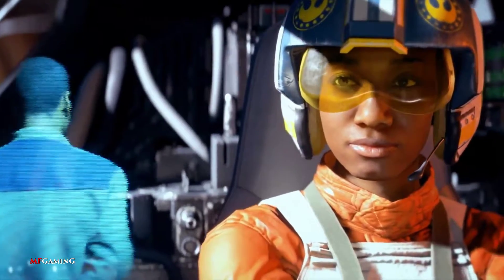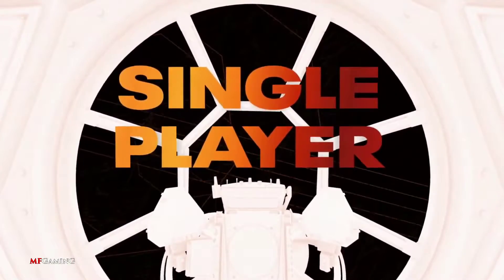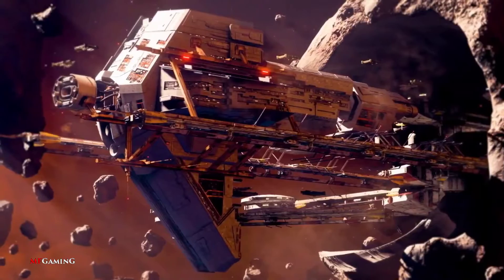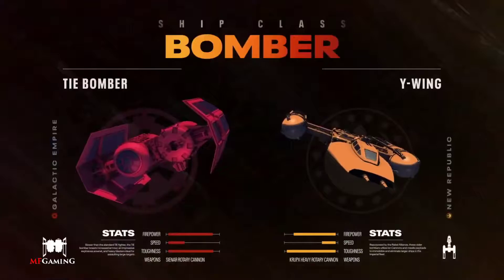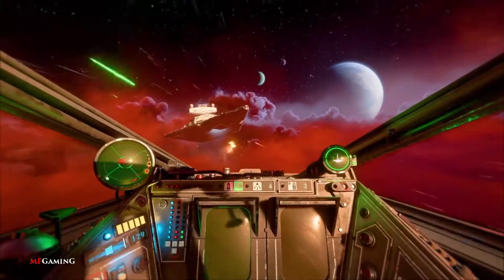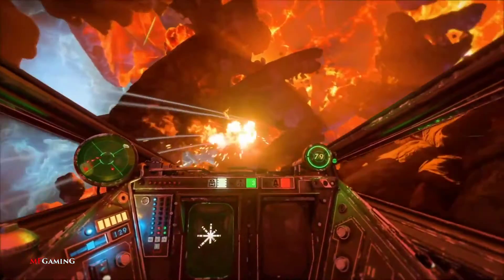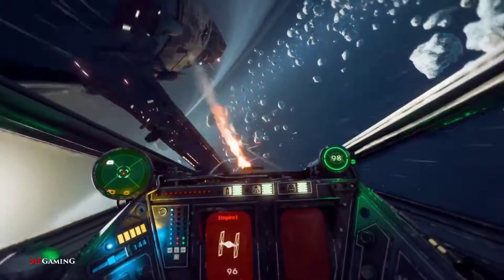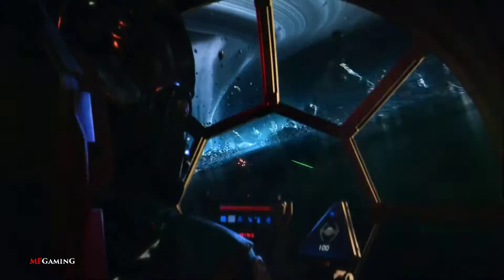Stars Wars Squadrons Gameplay Trailer Ea Play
Stars Wars Squadrons Gameplay